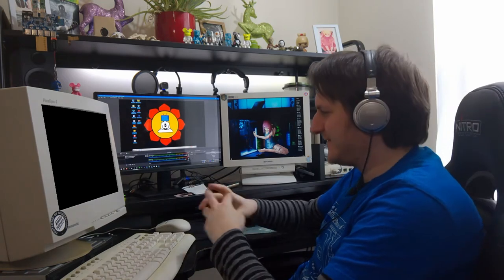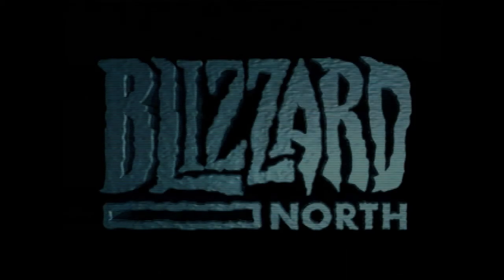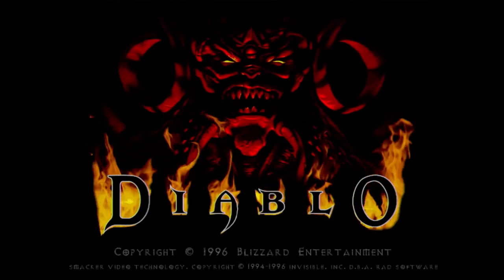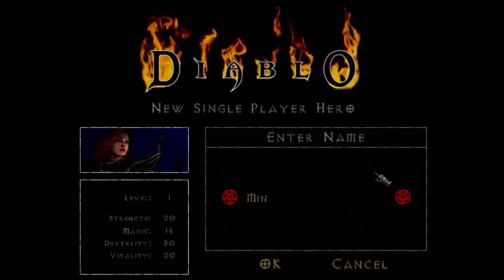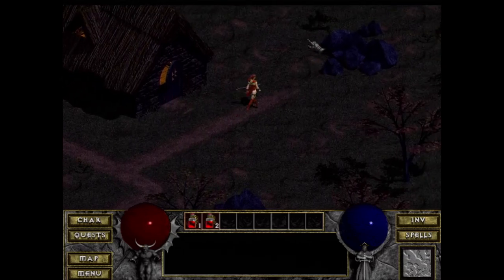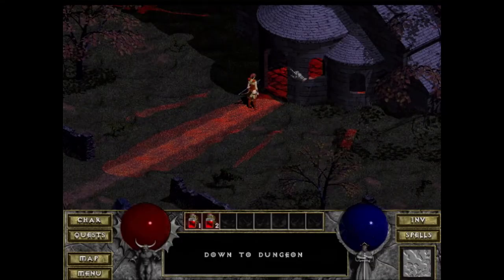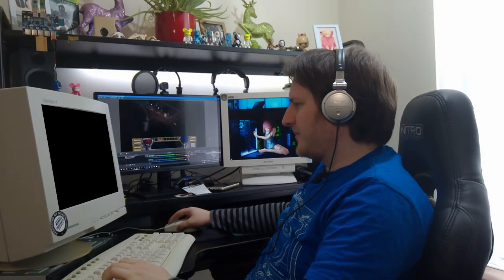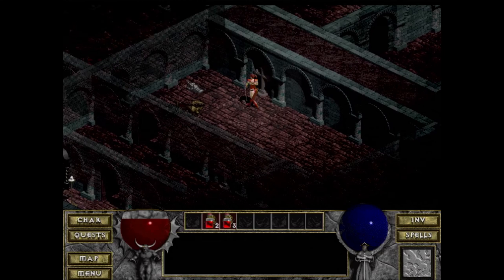Better Let's Plays: Diablo (1996) on the Windows 98 Retro Gaming PC - Part 1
In the very first of a new series of videos I am calling "I've Seen Better Let's Plays" we "let's play" the original 1996 version of Diablo on the Windows 98 retro gaming machine.

Join me as we delve into dungeons and click on things!